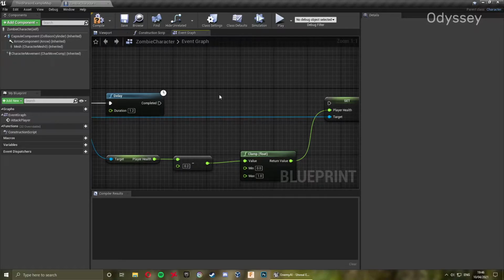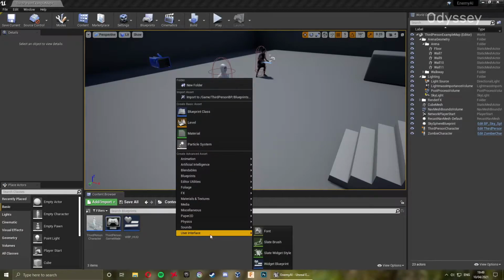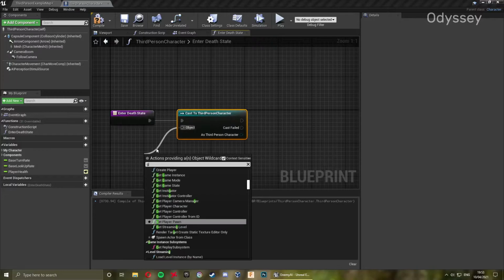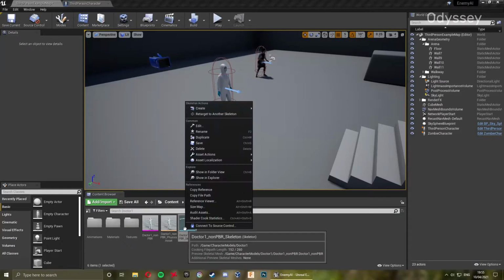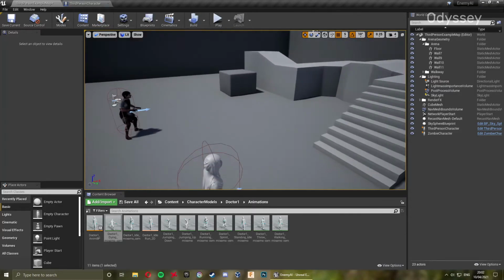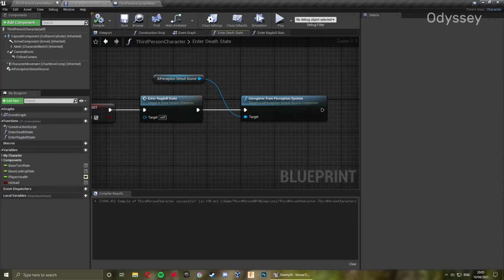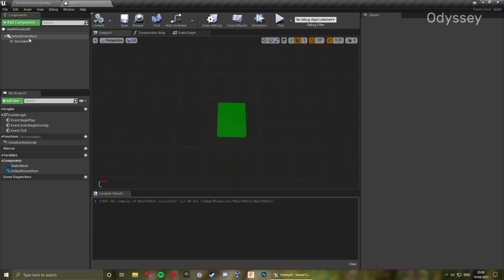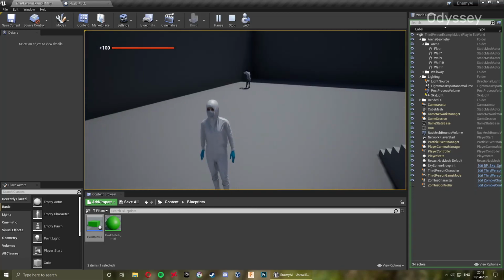Creating a Zombie AI in UE4 [4.26] | The Death Screen, Health Packs and Ragdoll! [Part 8]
Hello all and welcome to the eighth episode in Making a Zombie AI in Unreal Engine 4. In this episode, we create the death screen, a basic health pack and the death ragdoll mechanics.